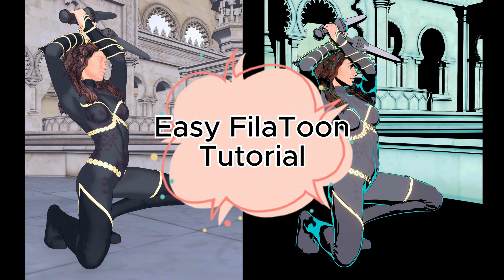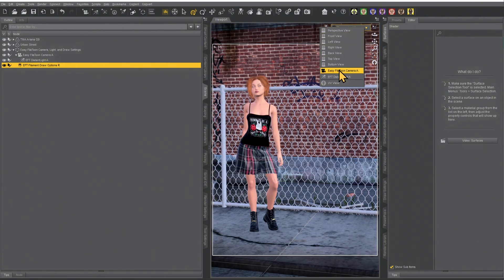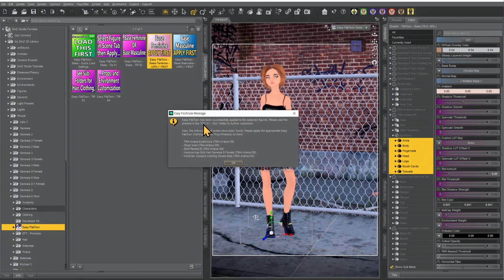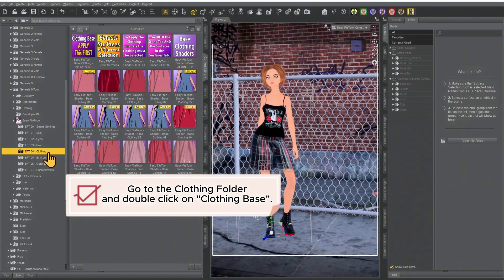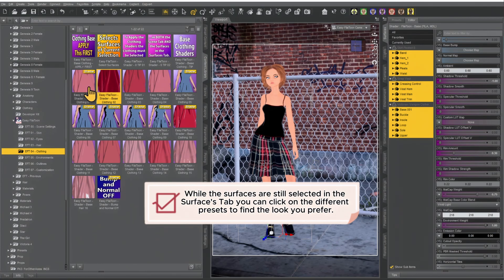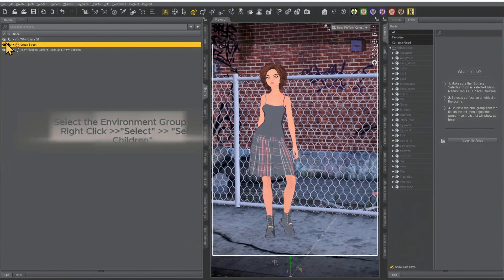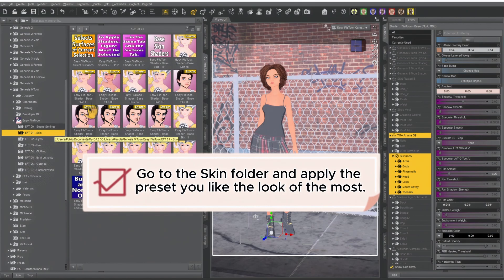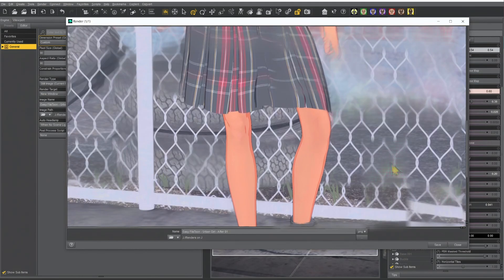Easy FilaToon Tutorial - Part 1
This is Part 1 of the Easy FilaToon Tutorial. Please check out Part 2 for a more in depth look at the different presets